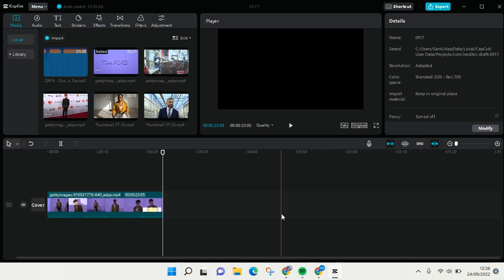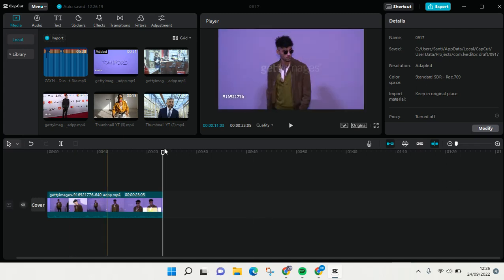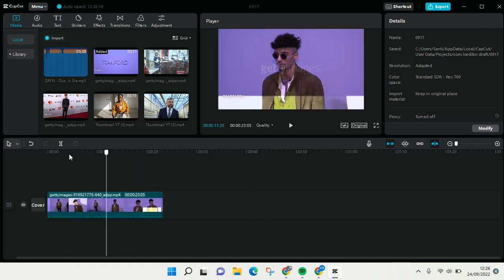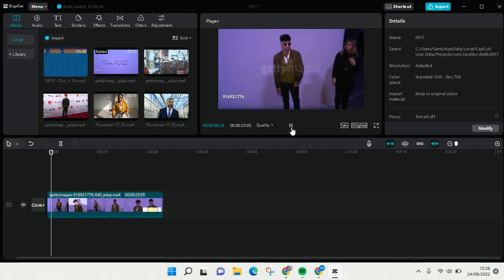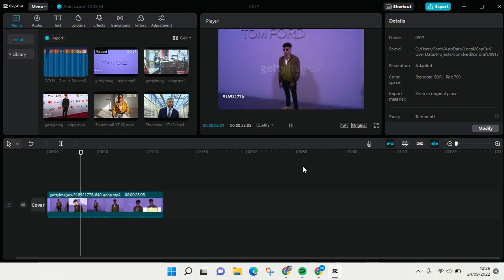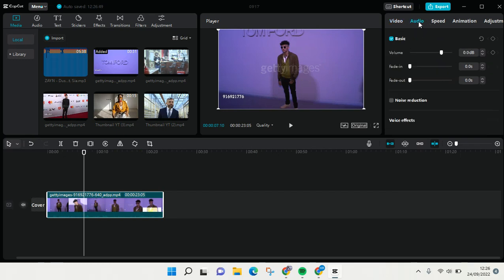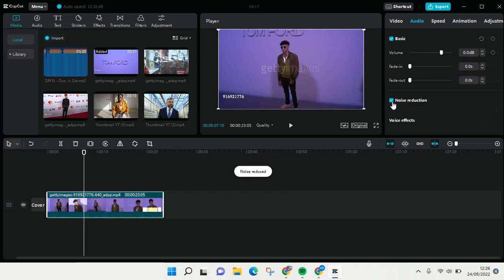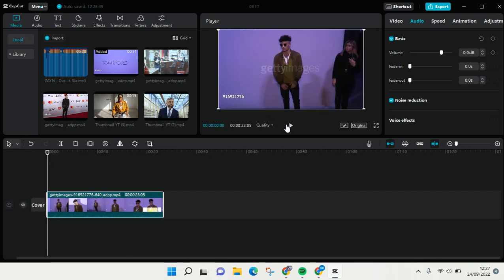How to Reduce Noise of Your Video on CapCut for PC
This is how to reduce the noise of your video on Capcut for PC